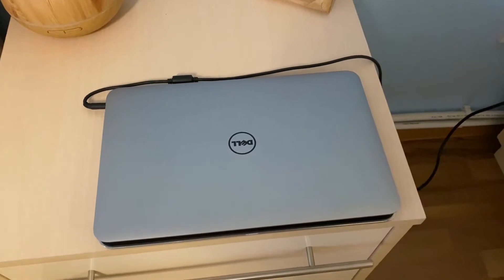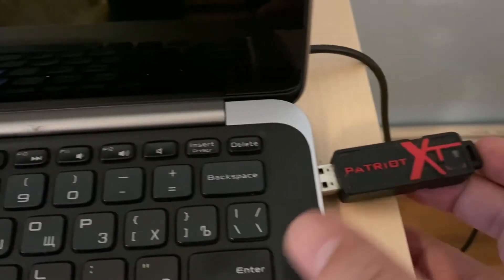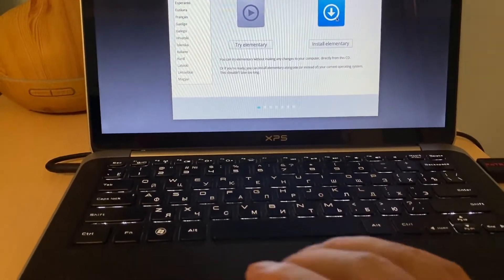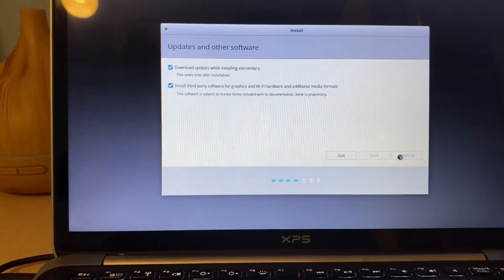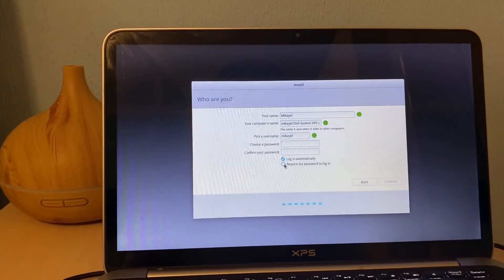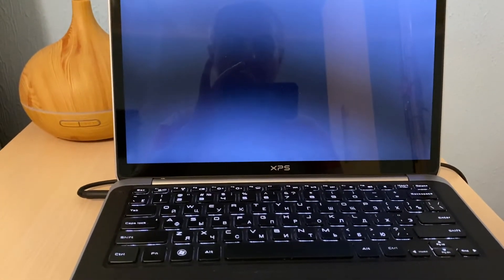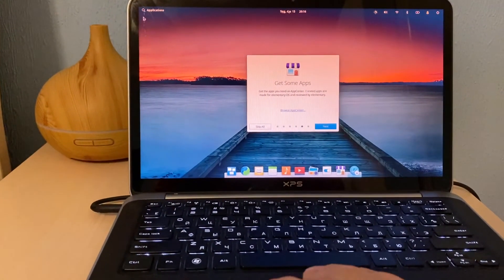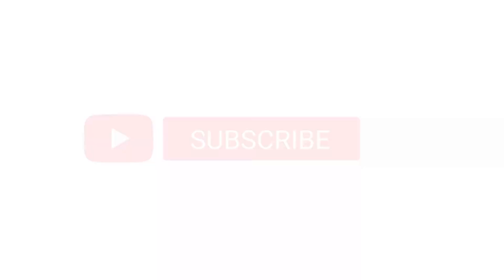Installation of Elementary OS 5 1 Hera on Dell XPS Laptop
In this video I will show you how to install Elementary OS (based on Ubuntu 18) on Dell XPS 13 laptop.